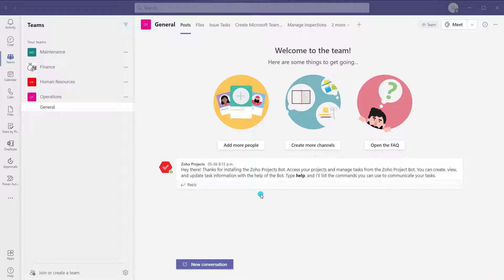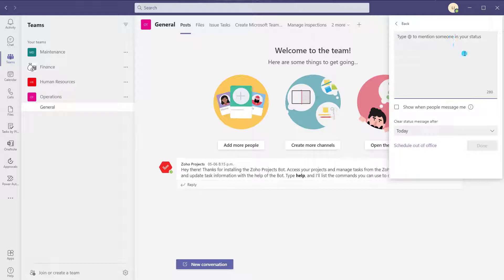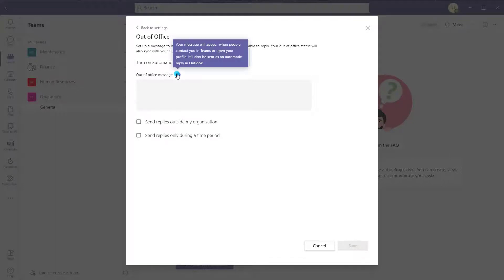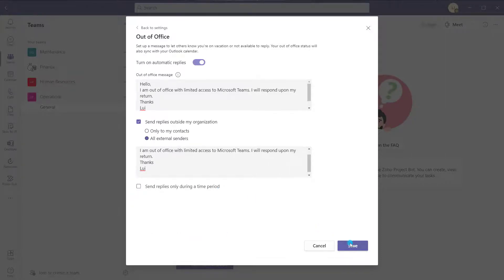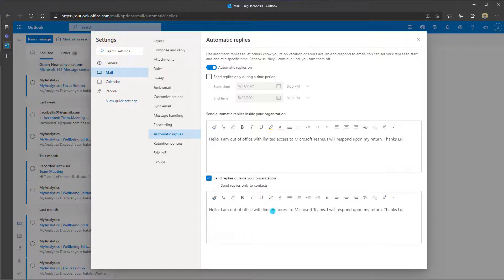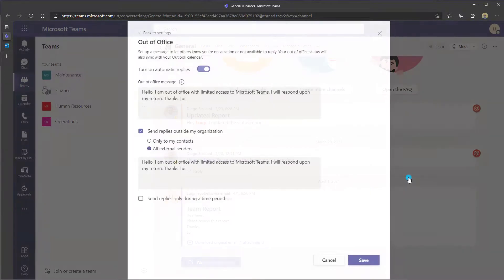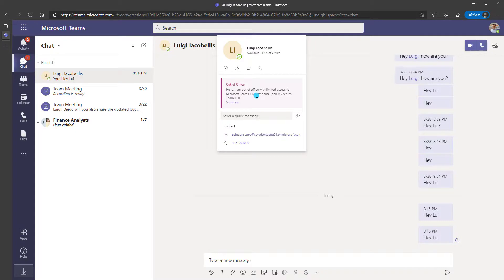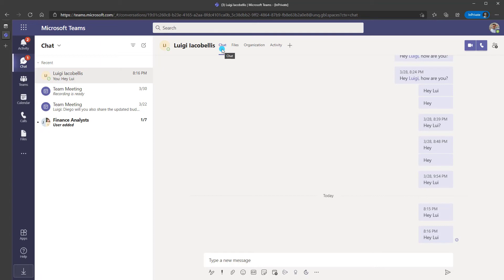Microsoft Teams Tutorial: How To Setup Out-of-Office in Microsoft Teams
This tutorial will show you how to set up an out-of-office message in Microsoft Teams. This feature was made generally available in May 2021 and allows you to display an out-of-office message to users when they interact with you in Microsoft Teams. Specifically, this tutorial will show you how to set an out-of-office alert in the Microsoft Teams desktop app and web app and will also demonstrate what an end-user sees when they interact with someone whose out-of-office is enabled. Note that turning on your out-of-office in Microsoft Teams will also enable it in Microsoft Outlook and vice versa. Unfortunately, the current out-of-office feature in Microsoft Teams does not send an automatic reply to users who message you which in my personal opinion is a limitation.

Timeline
0:00 - Start
0:40 - How to enable out-of-office in the Microsoft Teams desktop app
3:10 - Enable out-of-office in Microsoft Outlook from Microsoft Teams
4:15 - Enable out-of-office in the Microsoft Teams web app
5:00 - What users see when they message someone with out-of-office enabled